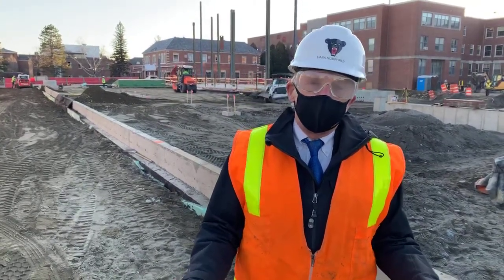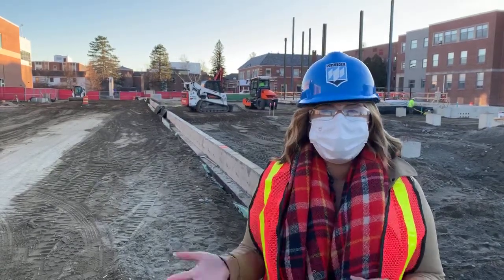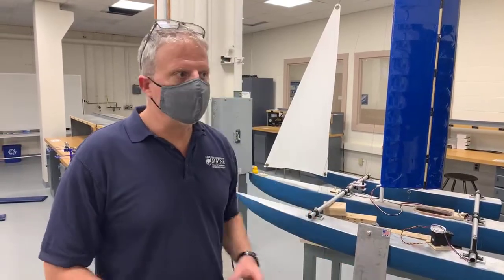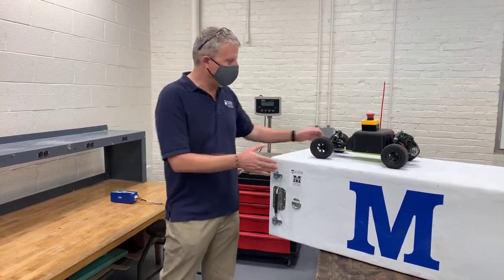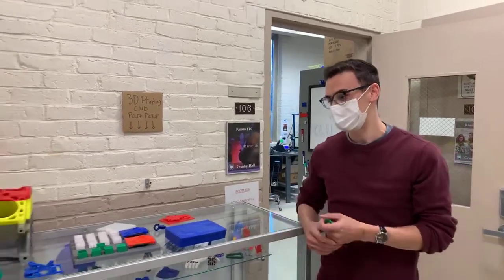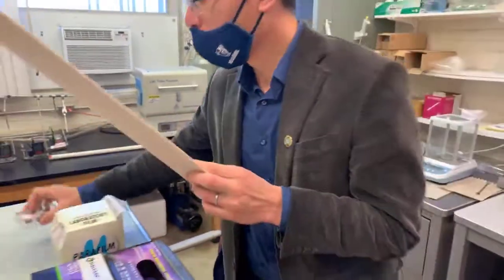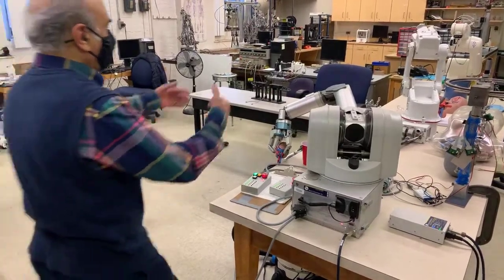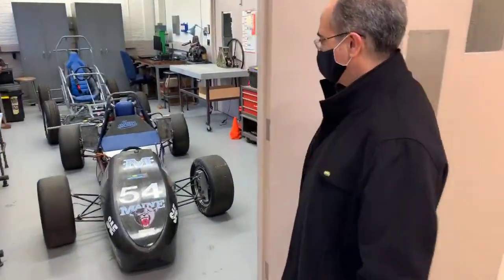UMaine Mechanical Engineering Live Tour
Join us for a live tour of our Mechanical Engineering department. Hear from faculty and students as they show projects and share experiences from the College of Engineering.